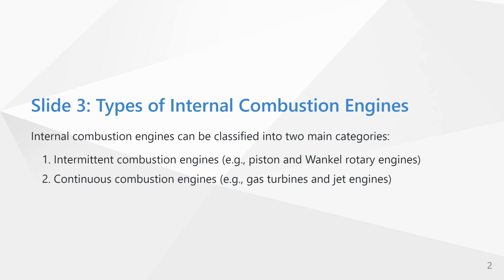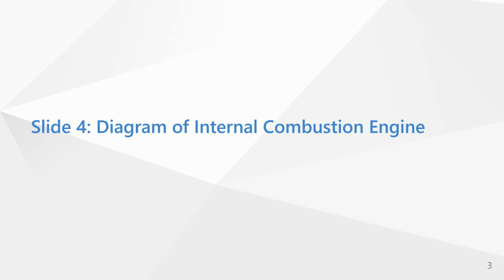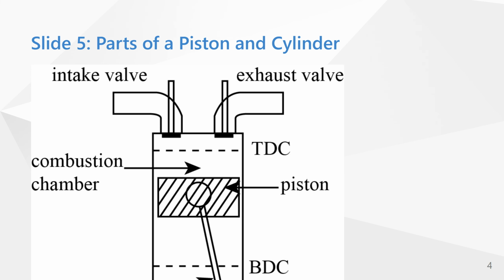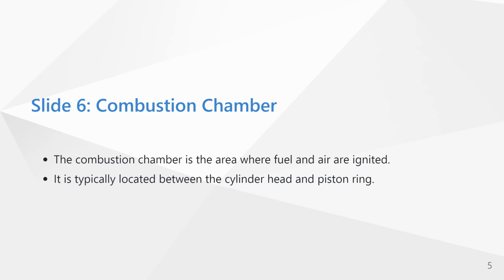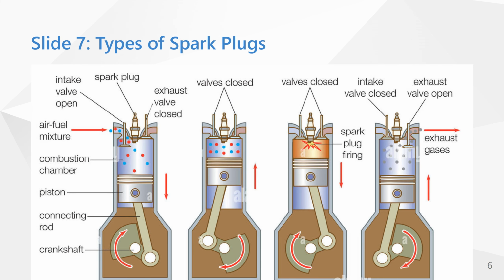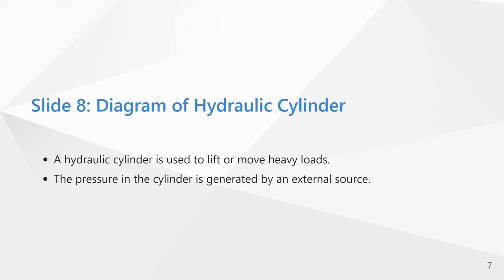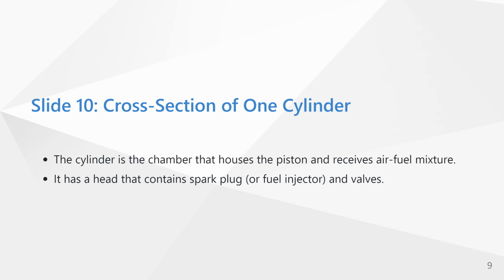Internal Combustion Engine Basics